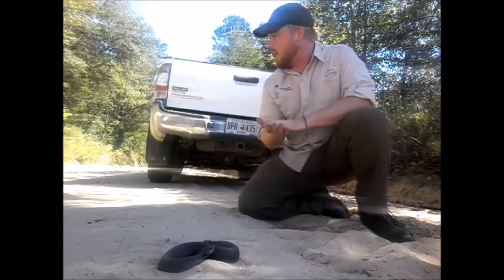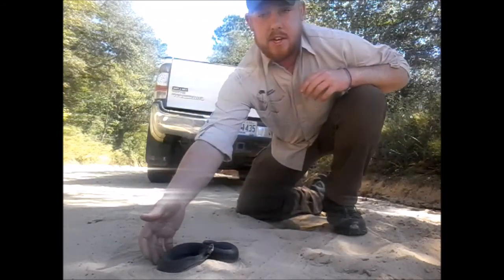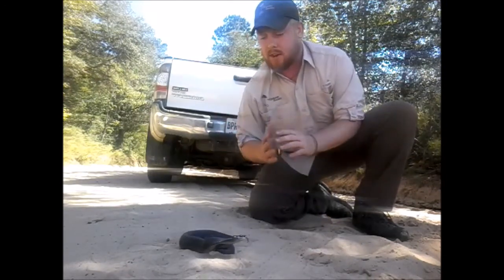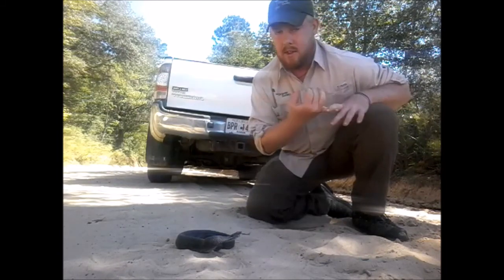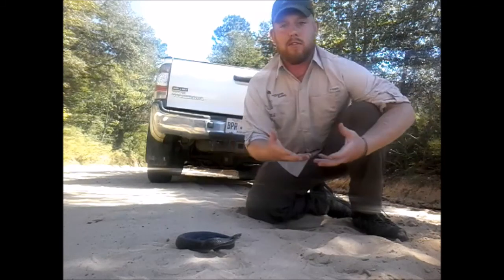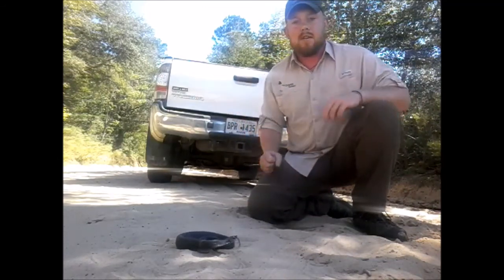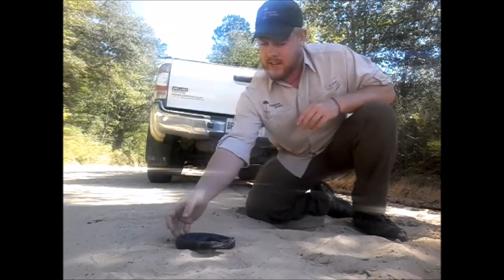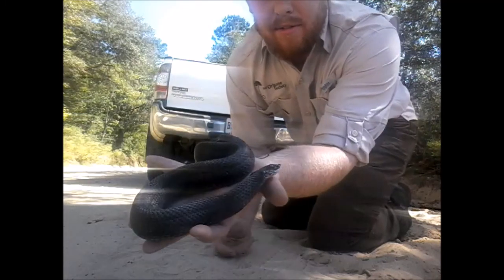Fieldnotes With Ben Stegenga: Eastern Hognose Snake in Georgia Sandhills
Ben Stegnenga was recently on patrol in the Georgia sandhills during a Fall snake fungal disease survey and found this Eastern Hognose Snake.